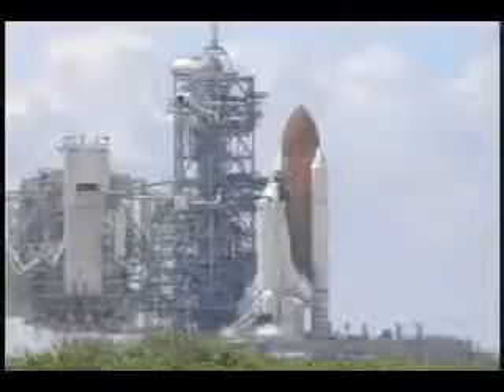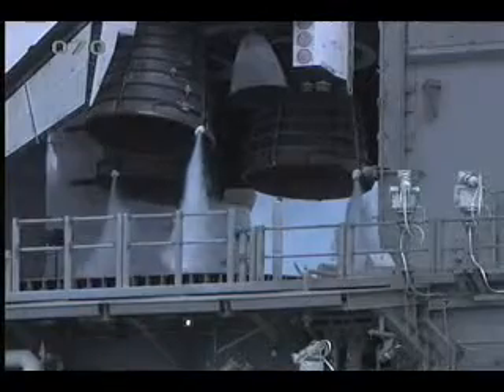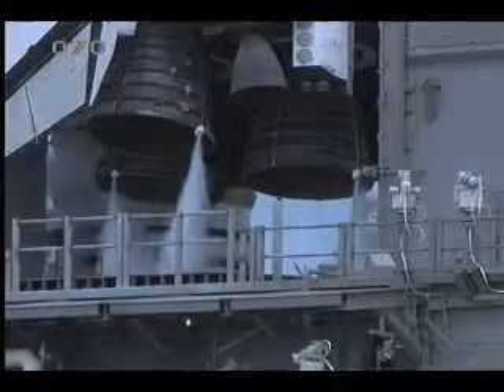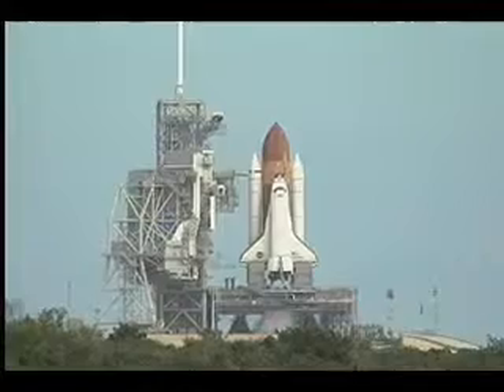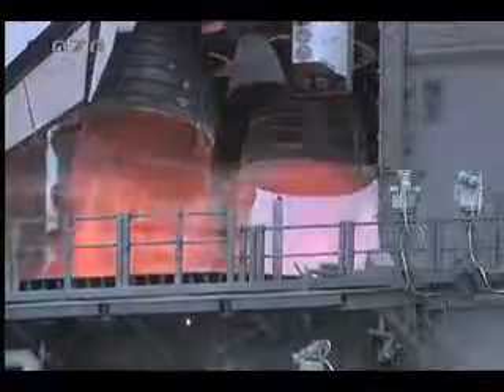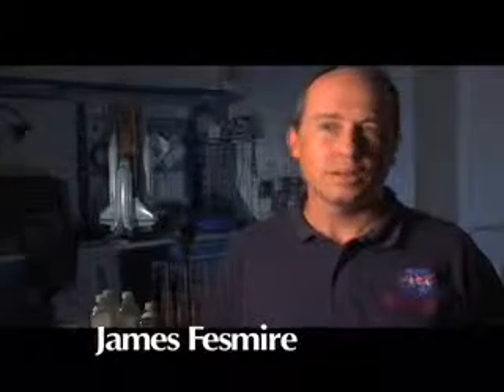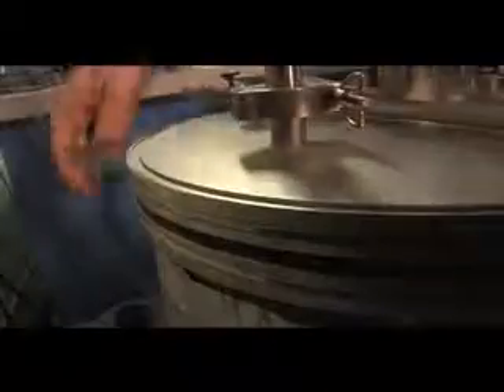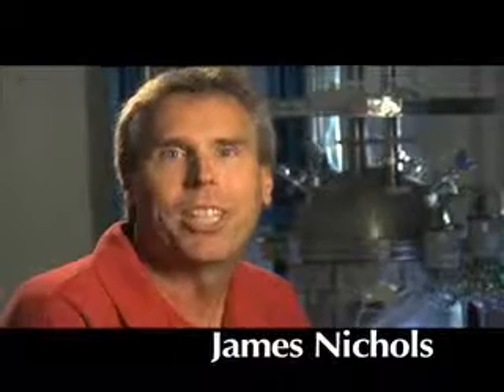Cryo Test Lab original movive NASA Kennedy Space Center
Cryogenics Test Laboratory at NASA Kennedy Space Center